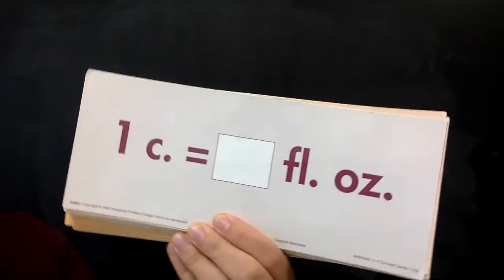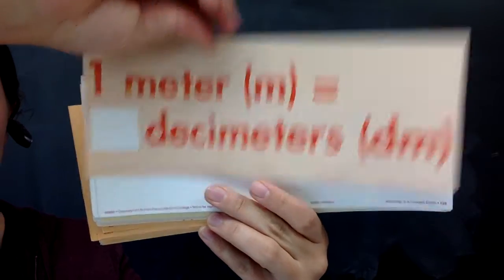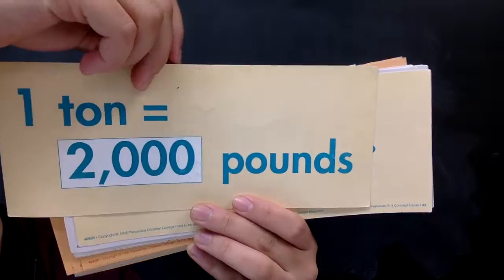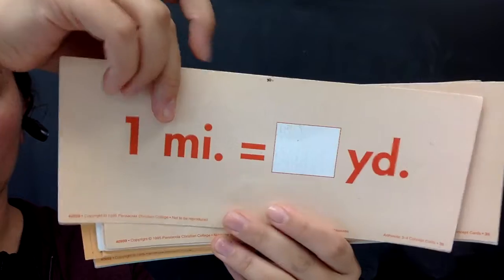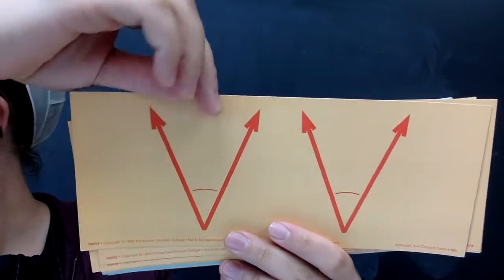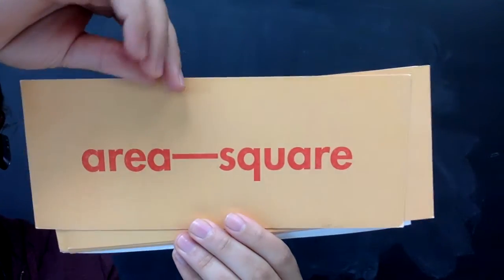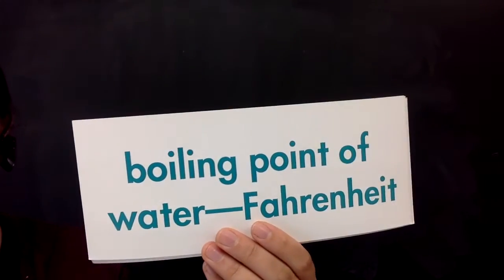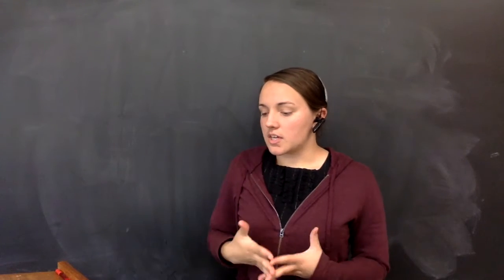Fourth Grade Math Lesson 165